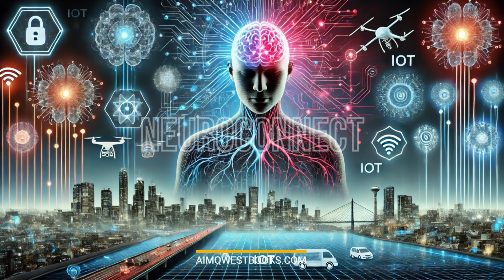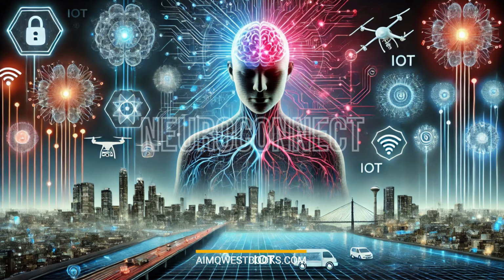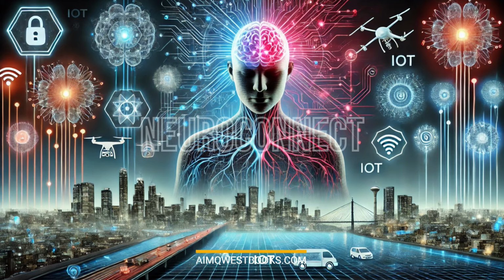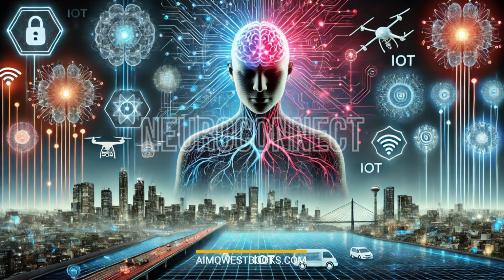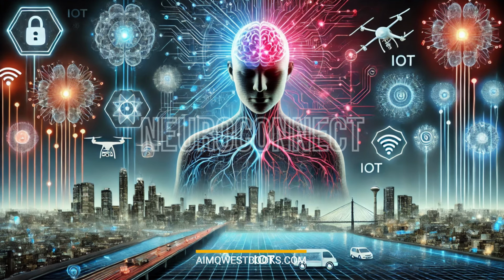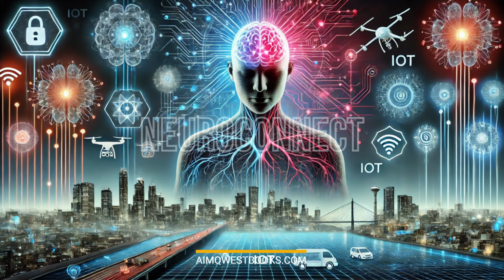Book Review: NEUROCONNECT - Unleashing the Power of BCI for Human Empowerment and Telepathy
🚀 Welcome to AIMQWEST Books! Dive into the future of human potential with NeuroConnect: Unleashing the Power of Brain-Computer Interfaces for Human Empowerment and Telepathy. This revolutionary book explores the groundbreaking world of BCI (Brain-Computer Interfaces), offering a glimpse into the incredible ways technology can enhance human life. 🌐💡

Imagine a future where telepathy is real, where those with physical disabilities can control their environments through thought, and where human cognition reaches new heights. NeuroConnect takes you on a journey through this rapidly evolving landscape, exploring how BCIs are turning science fiction into science fact.

But with great power comes great responsibility. This book doesn't shy away from the tough questions: How do we ensure privacy, consent, and autonomy in a world where our minds are directly connected to machines? How do we balance innovation with ethical safeguards to protect human dignity? 🤔💭

Whether you're a tech enthusiast, a professional in the field, or simply curious about the future of human-computer interaction, NeuroConnect offers both insight and inspiration. 📚

🔍 Topics covered:

The evolution of BCIs
Human empowerment through technology
The potential for telepathy and enhanced communication
Ethical challenges in the age of neural connectivity
Balancing innovation and human dignity
Join us in exploring this extraordinary vision of the future—where technology meets humanity in unprecedented ways. Let’s harness the power of BCIs to create a more empowered, connected world, while ensuring ethical practices guide our journey. 🌍